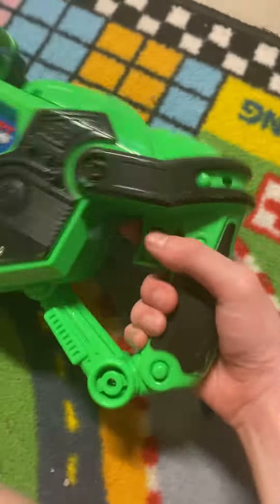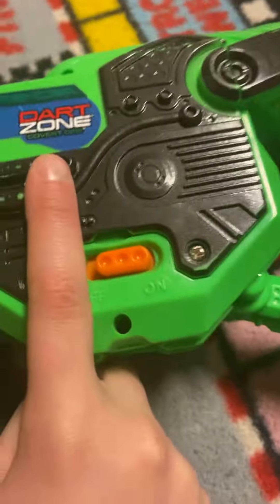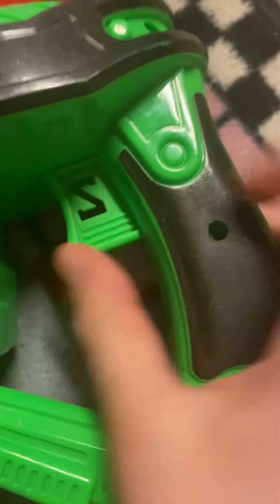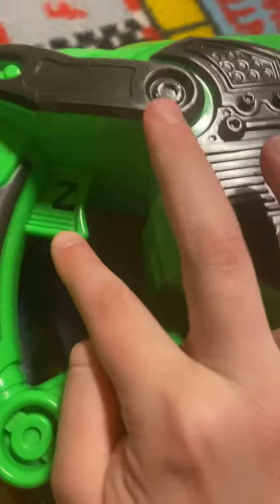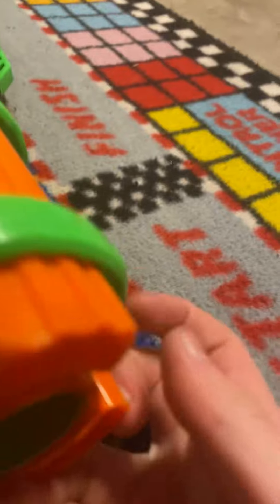Here a gun LOL LOL